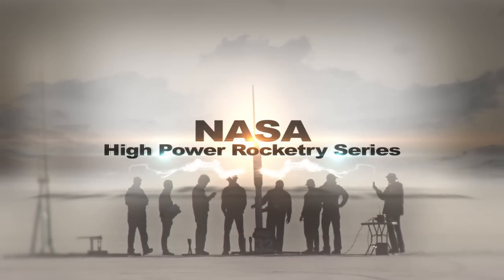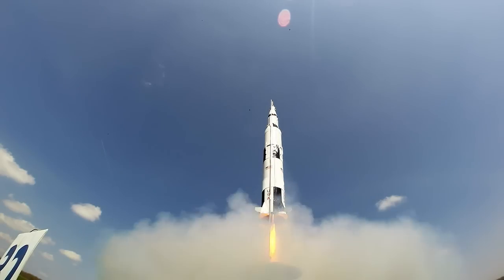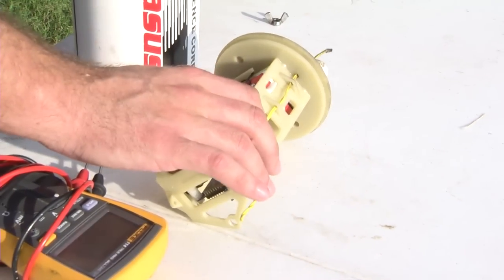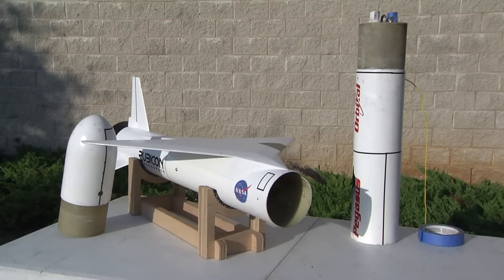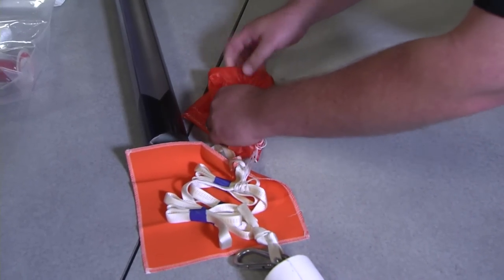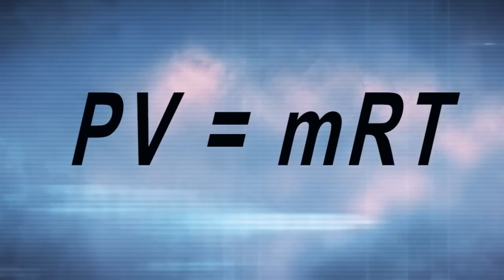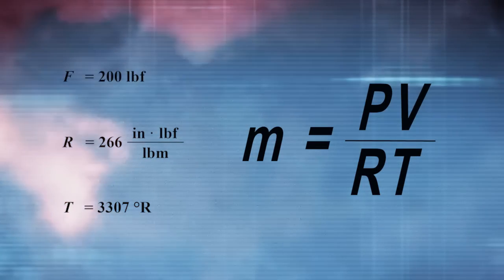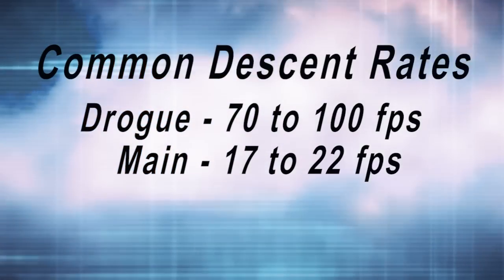Recovery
This video discusses the recovery events that occur in high-power rocketry and the various devices used in safely recovering the rocket. The video includes a discussion of black powder and ejection charge sizing. Remember that black powder is classified as a low explosive, and proper safety measure must be strictly enforced.